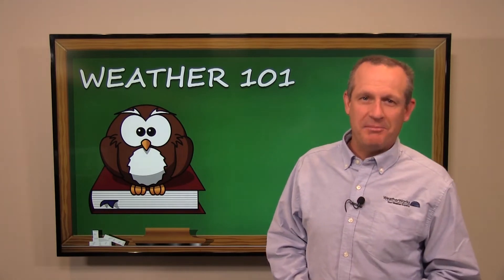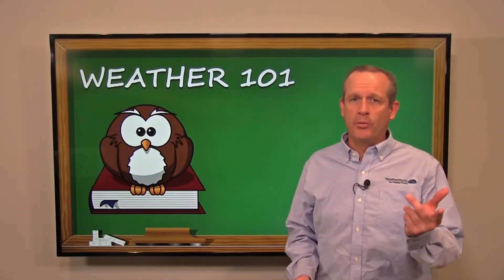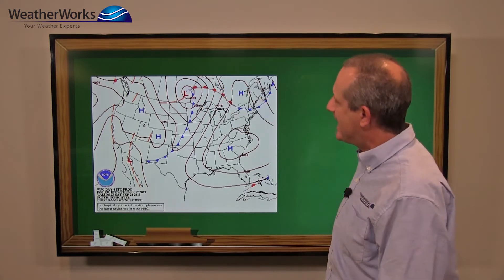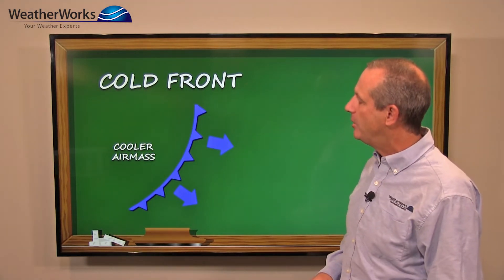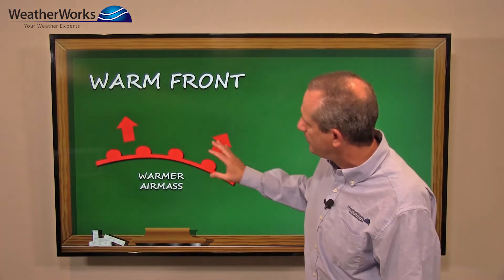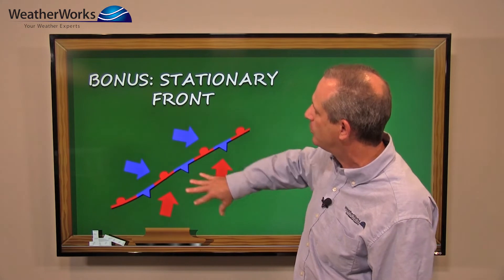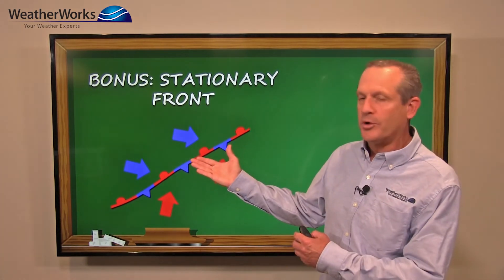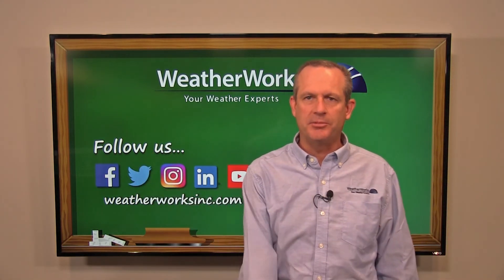Weather 101: Warm vs Cold Front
If you've ever listened to a weather forecast on TV, you probably have heard the word "cold front" or "warm front". But what exactly is a front? WeatherWorks Meteorologist Brad Miller explains in this week's episode of Weather 101